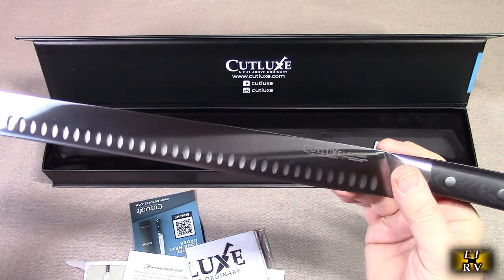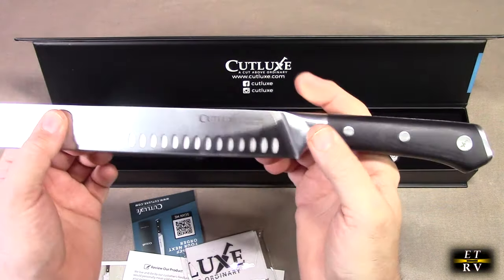Cutluxe 12" Brisket and Carving Knife, German Steel – Full Tang & Ergonomic Handle Design REVIEW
ORDER Cutluxe 12" Brisket and Carving Knife, German Steel – Full Tang & Ergonomic Handle Design on Amazon

 Over 4200 excellent customer ratings!     Lifetime warranty!

 Perfectly engineered slicing knife tapered to a razor-sharp edge for effortless carving and slicing of brisket, turkey, roast, ribs, prosciutto and other meats.
 Hand sharpened edge at 14-16 degrees per side for maximum sharpness & edge retention ensuring precision slicing every time.
 Pakkawood is an engineered composite made from layers of wood that have been impreginated with phenolic resin and pressed together to create a very durable and water/ weather-proof material,

    handle that is triple-riveted for sure grip and absolute stability that ensures comfort and maneuverability. Laminated and polished for a sanitary build, perfect for busy kitchens.
    PREMIUM GERMAN STEEL – Precisely forged of high-carbon German steel engineered to perfection at 56+ Rockwell hardness for long lasting performance, rust and stain resistant.
    LIFETIME WARRANTY - We’re proud to say we believe in our blades. Your Cutluxe slicing knife comes with lifetime warranty against material or workmanship defects, purchase without risk.